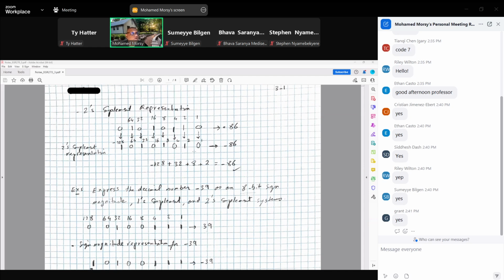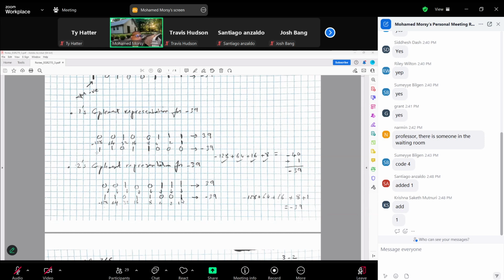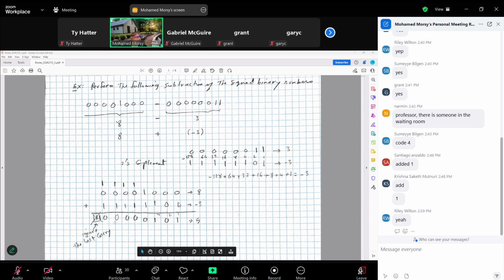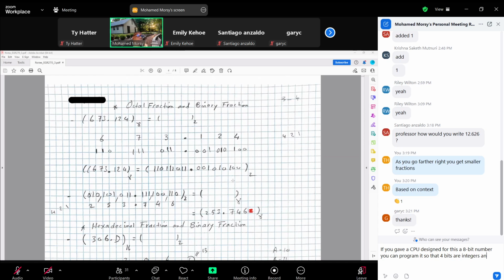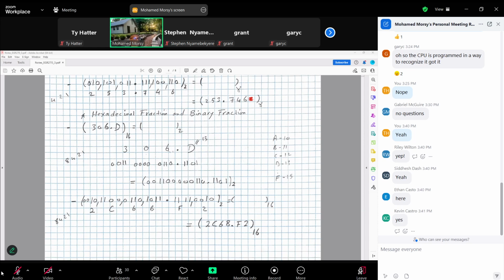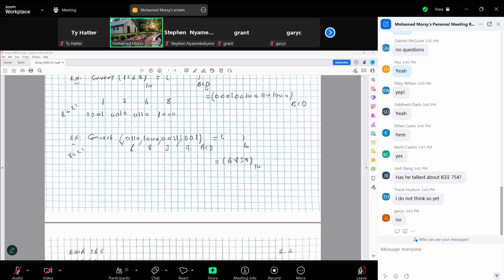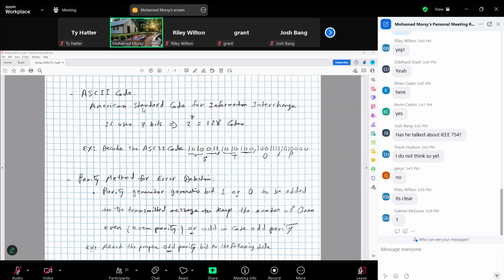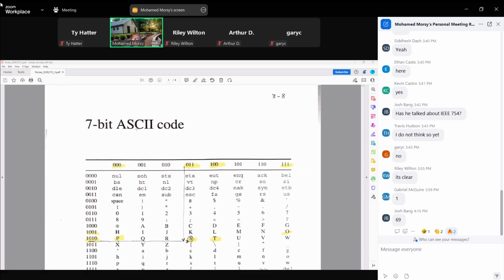Lecture June 10 2025